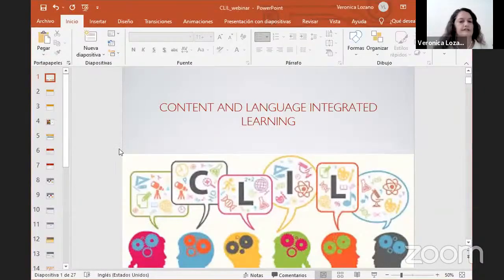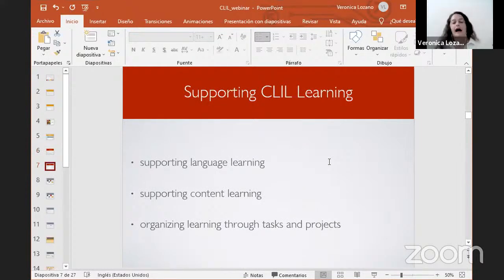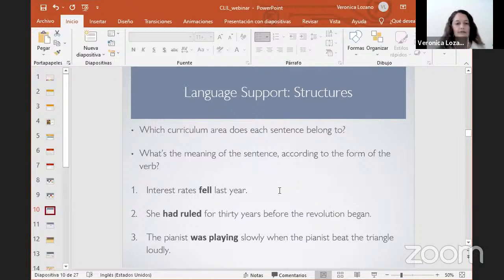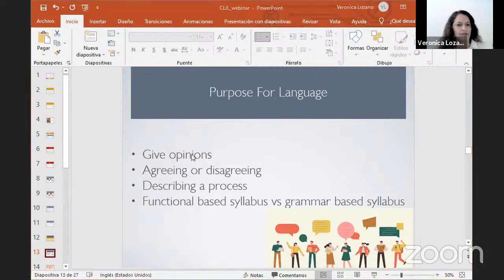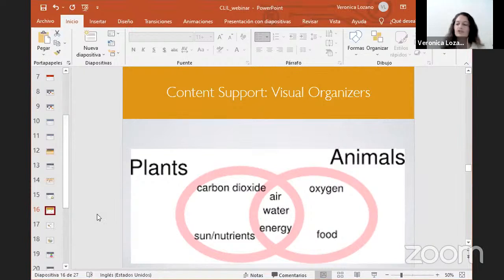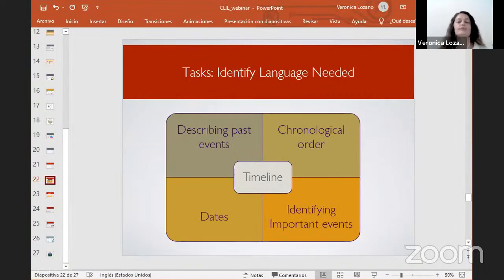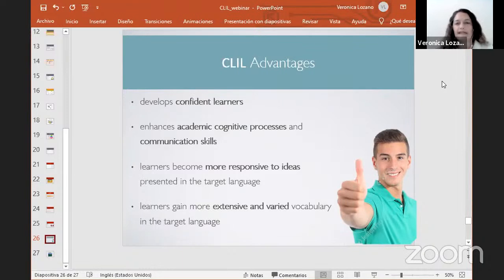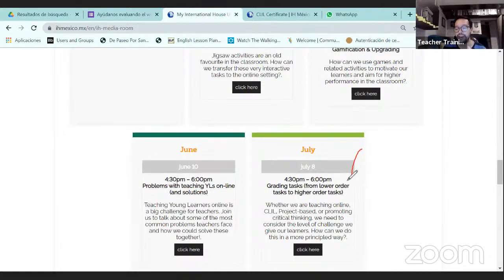Taking CLIL Online - the New Frontier!